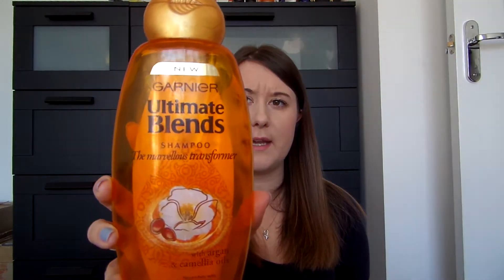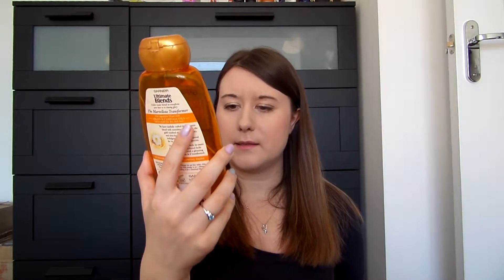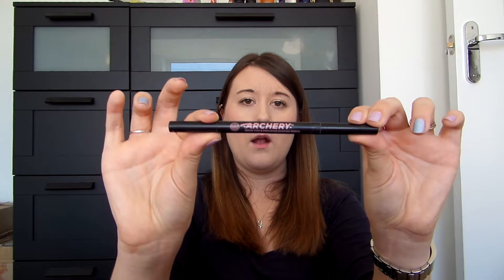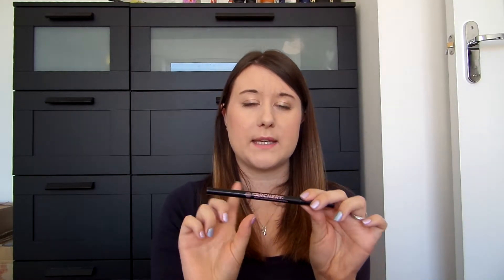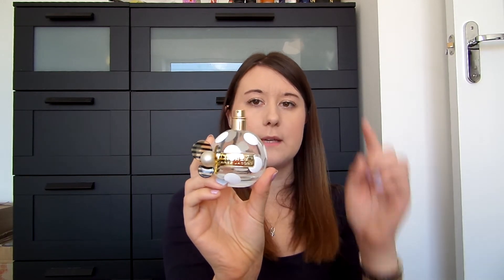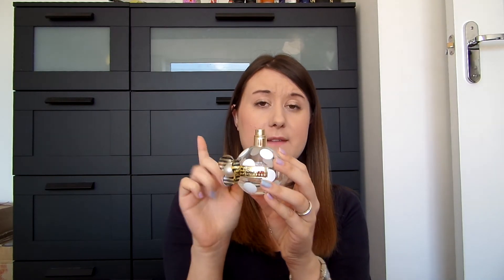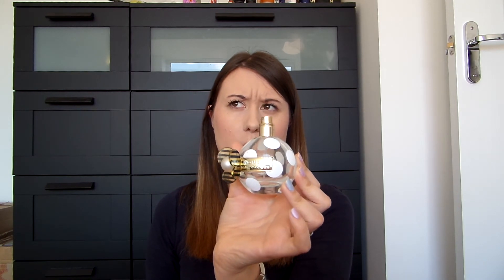My empties june-august 2014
Hi guys!
Reviews of the b.liv products will be coming soon
X